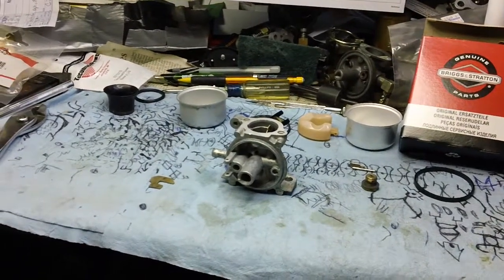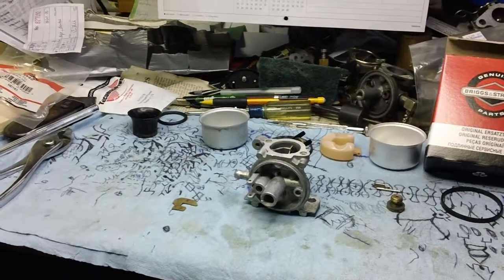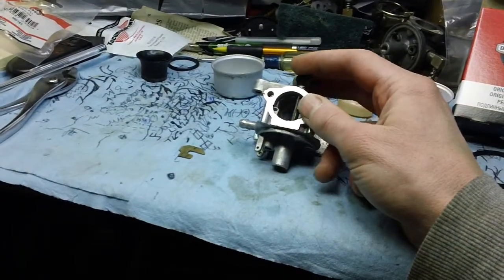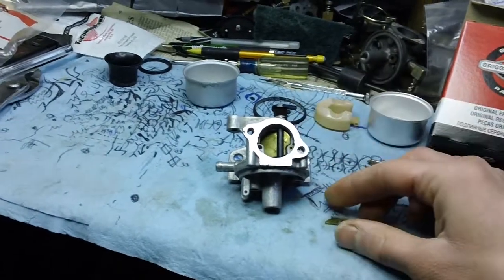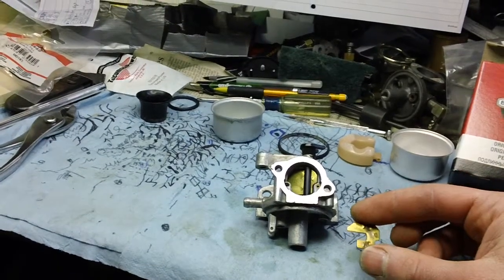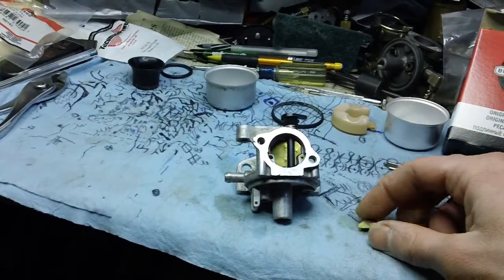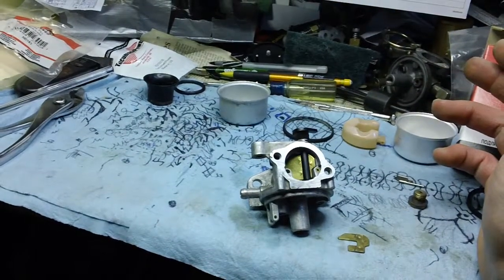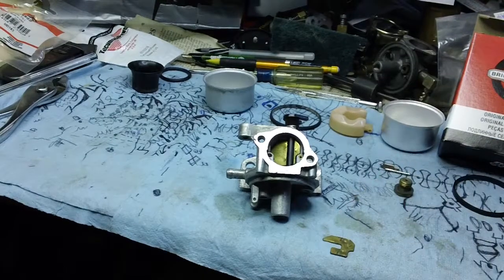BRIGGS CARB. FIX: ENLARGED CHOKE 2K8-2K10, PRE-2011 MODS.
FIXING AN PRE 2011MY BRIGGS AUTO CHOKE THAT HAS A WRONG TYPE/SIZE AUTO CHOKE PLATE.